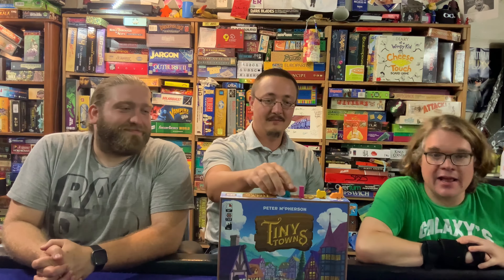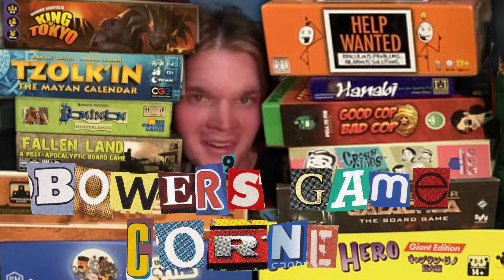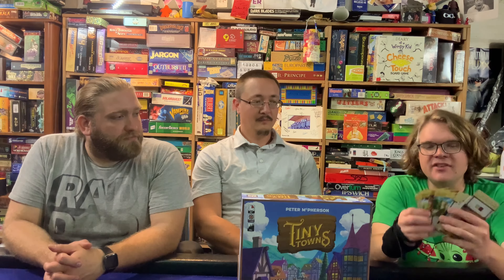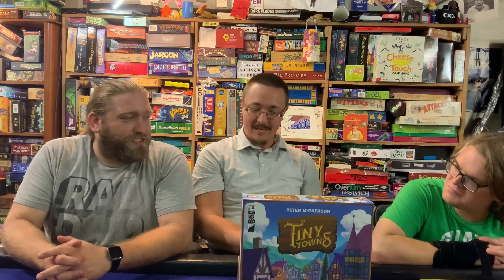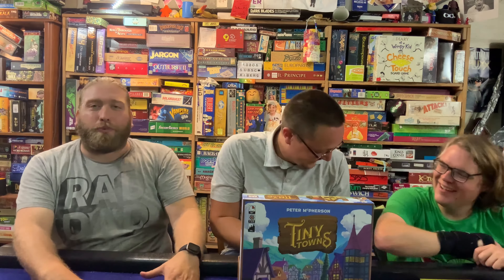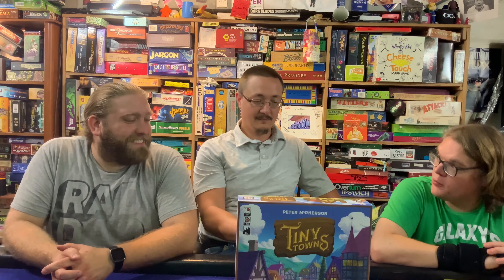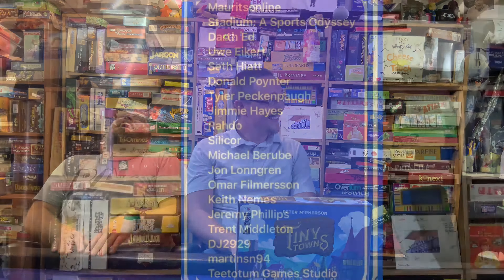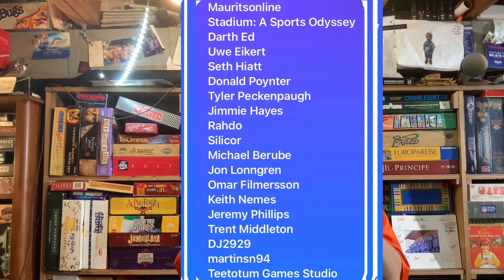Tiny Towns - Thoughts From The Corner Review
On today's thoughts from the corner Adam, Ronnie and I discuss Tiny Towns From AEG!

From The Publisher: You are the mayor of a tiny town in the forest in which the smaller creatures of the woods have created a civilization hidden away from predators. This new land is small and the resources are scarce, so you take what you can get and never say no to building materials. Cleverly plan and construct a thriving town, and don't let it fill up with wasted resources! Whoever builds the most prosperous tiny town wins!

In Tiny Towns, your town is represented by a 4x4 grid on which you will place resource cubes in specific layouts to construct buildings. Each building scores victory points (VPs) in a unique way. When no player can place any more resources or construct any buildings, the game ends, and any squares without a building are worth -1 VP. The player with the most VP wins!

AWARDS & HONORS
2020 Spiel der Spiele Hit für Familien Recommended
2020 Origins Awards Game of the Year Winner
2020 Origins Awards Game of the Year Finalist
2020 Origins Awards Best Board Game Winner
2020 Origins Awards Best Board Game Nominee
2020 Nederlandse Spellenprijs Best Advanced Game Nominee
2020 Gouden Ludo Best Family Game Nominee
2019 Mensa Recommended
2019 Meeples' Choice Nominee
2019 Golden Geek Board Game of the Year Nominee
2019 Golden Geek Best Family Board Game Nominee
2019 Cardboard Republic Architect Laurel Nominee
2019 Board Game Quest Awards Best Family Game Nominee